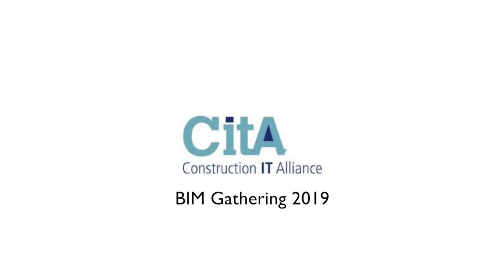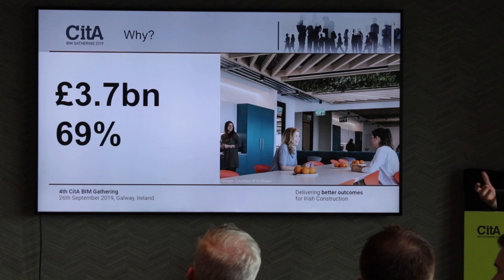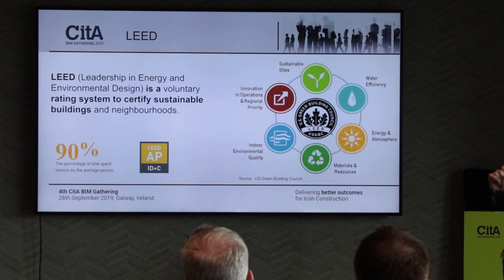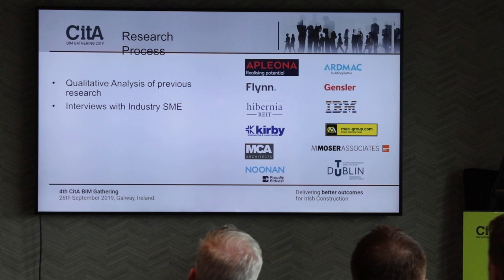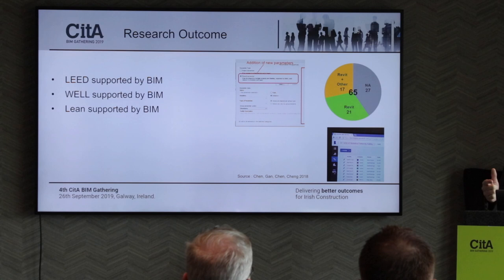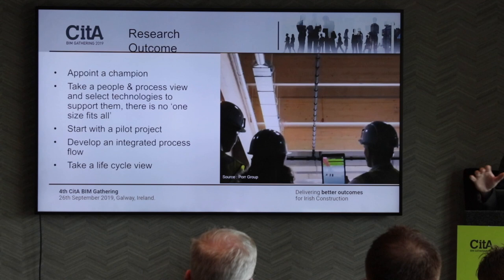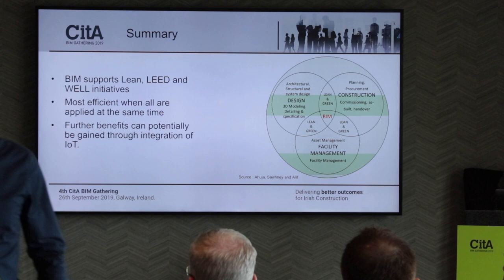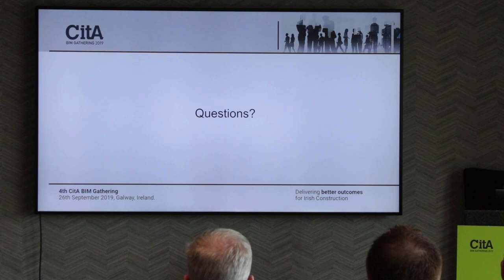Andrew Taylor, TPS Butler Consulting, CitA BIM Gathering 2019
Effective application of LEan Green BIM in Commercial Fit and Projects